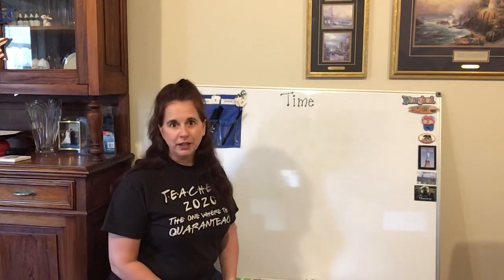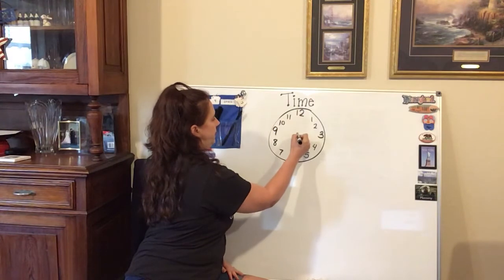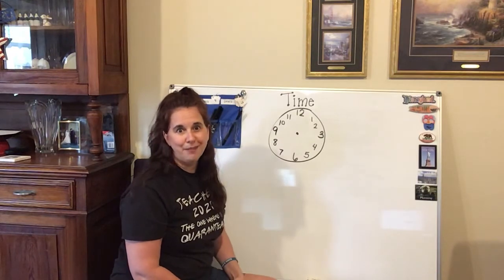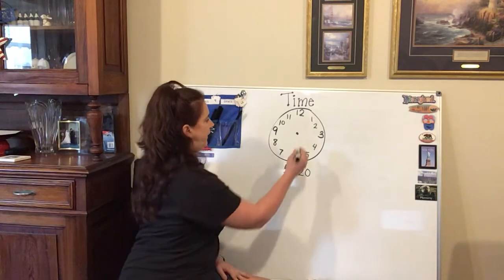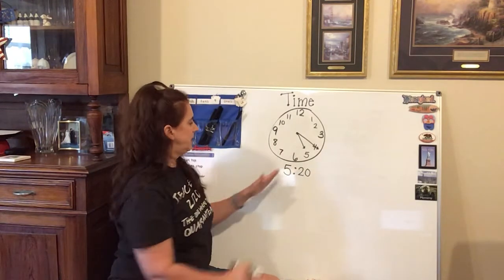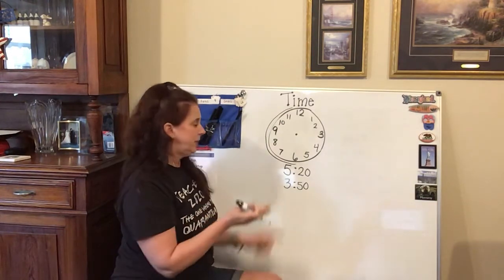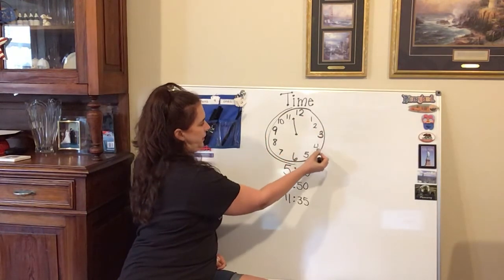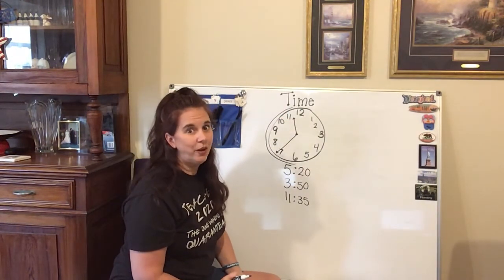Time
Students will practice time with an analog clock.